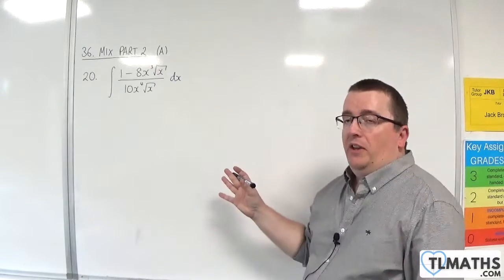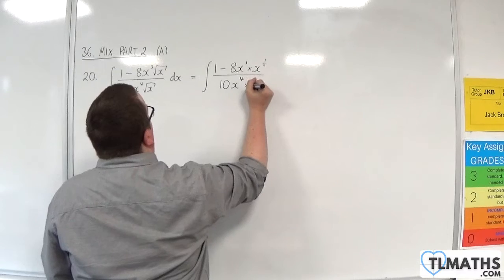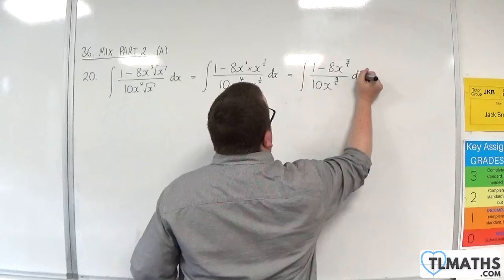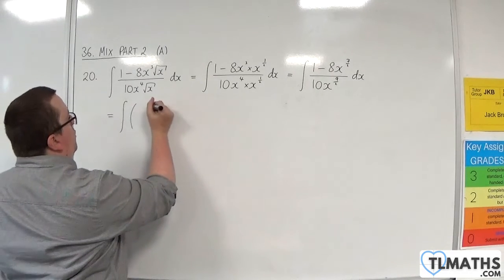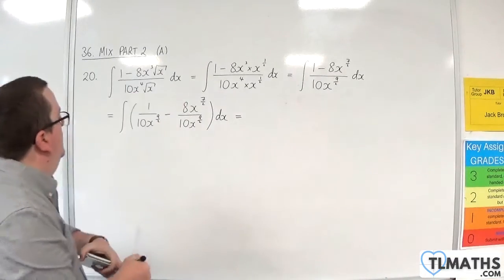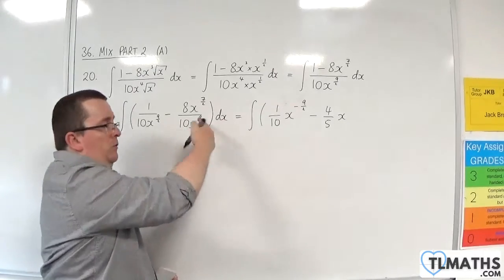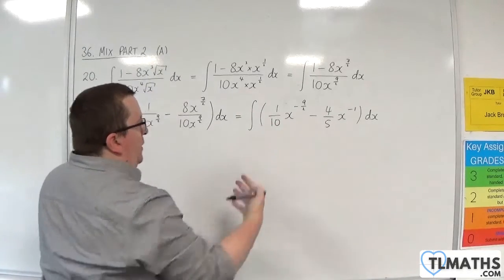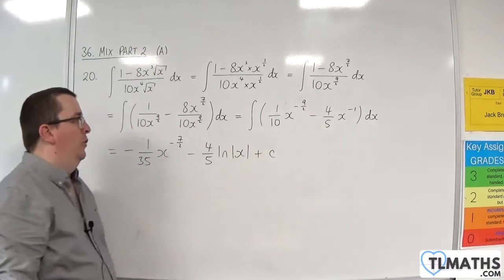Bumper Book of Integrals 36. MIX Part 2 A 20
Chapter 36.

Find all the videos solutions for the Bumper Book of Integrals